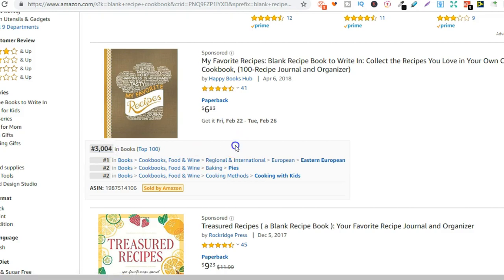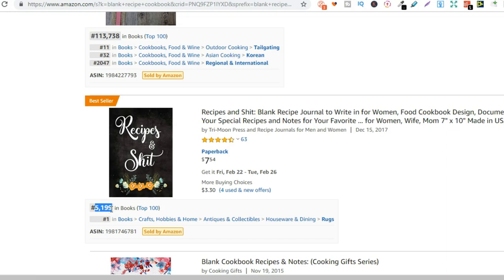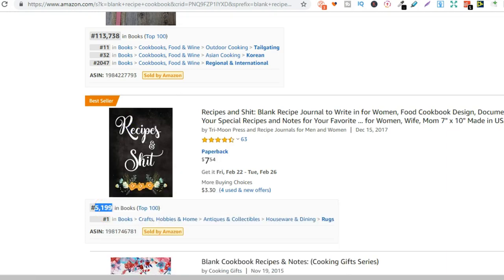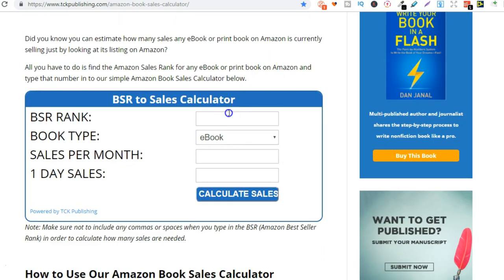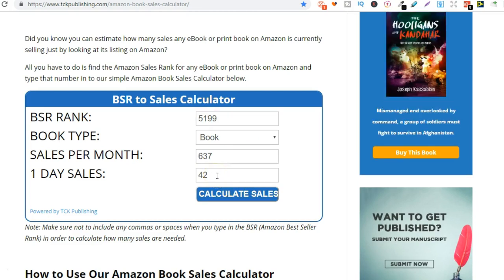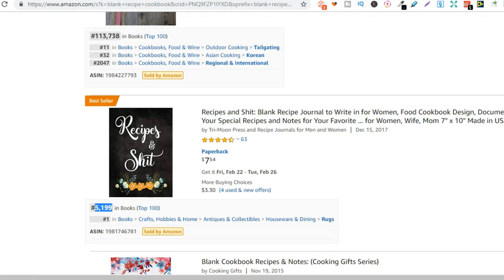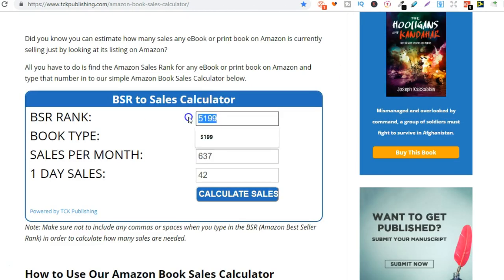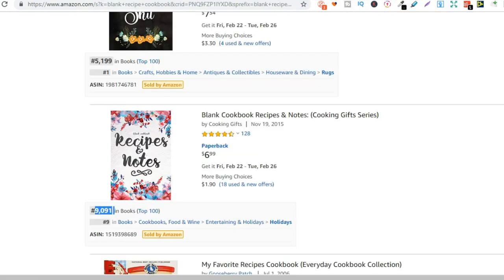Understanding BSR - Low Content Book Publishing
In this video we talk about amazon BSR's, a great thing to know for your low content book publishing business.